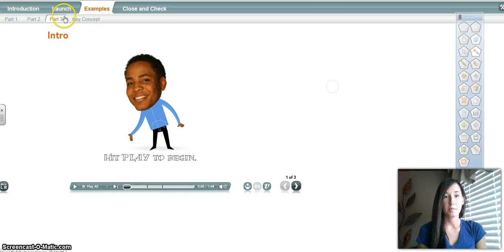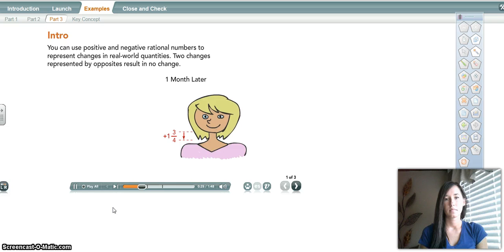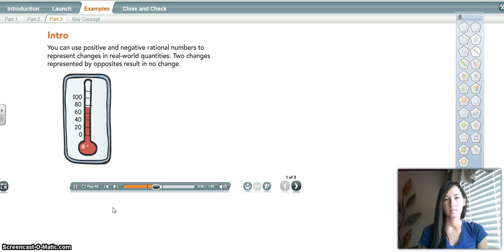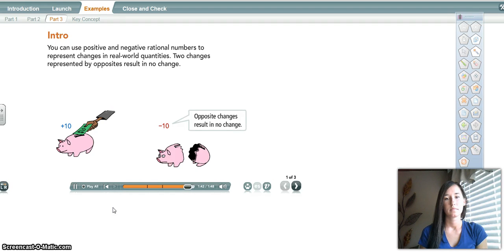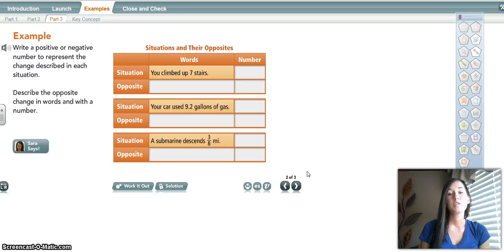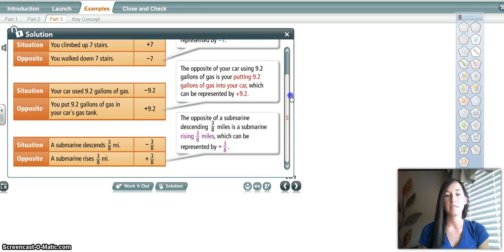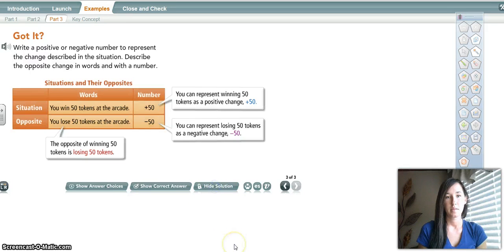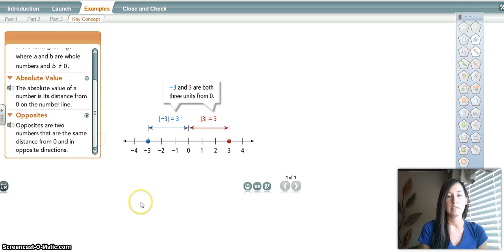MA 4-1 & PA 1-1 Lesson #2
Rational Numbers, Opposites, and Absolute Value